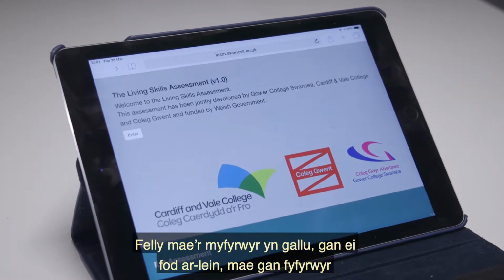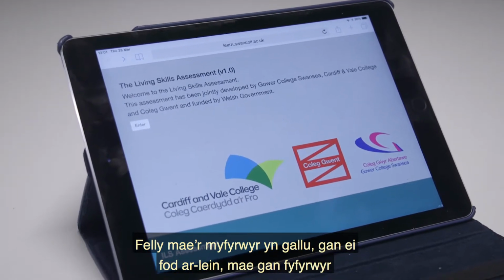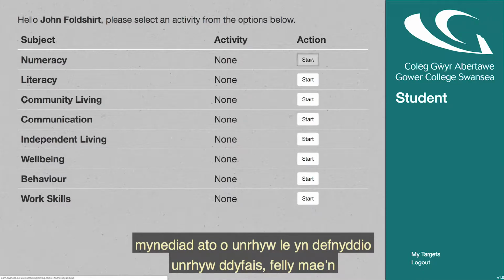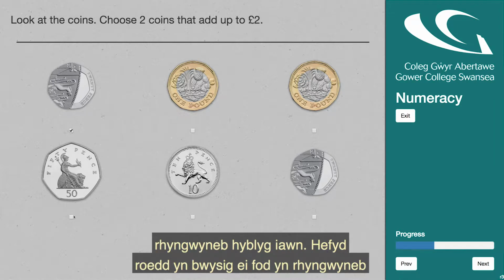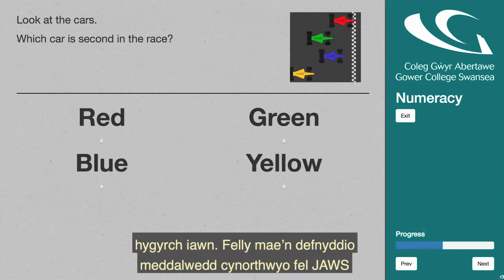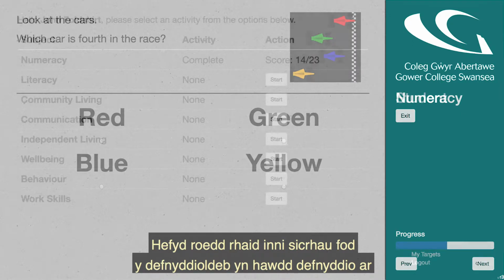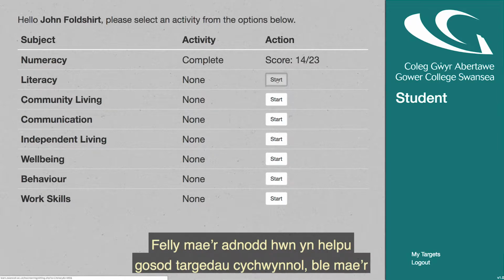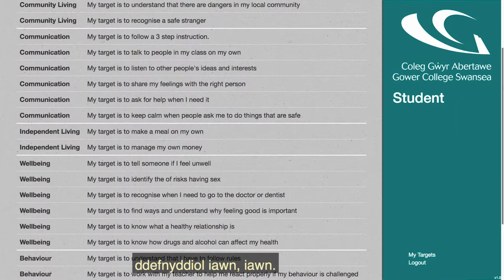Gower College Creative Solutions